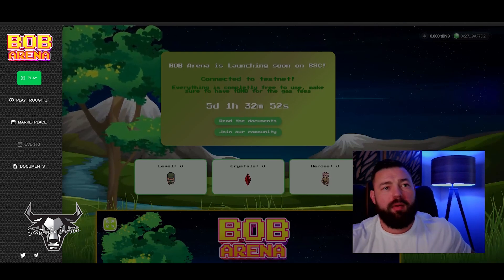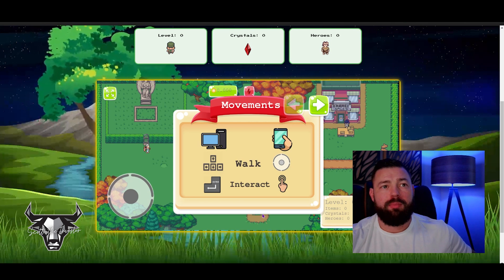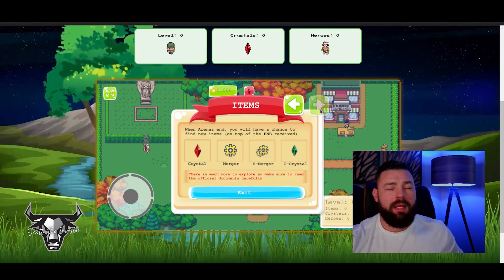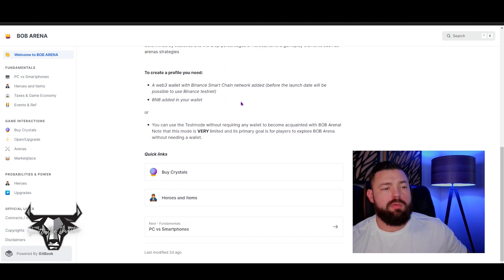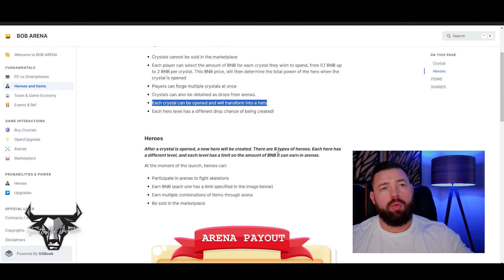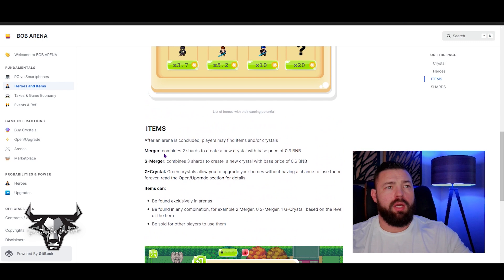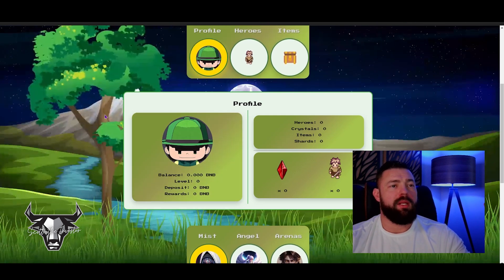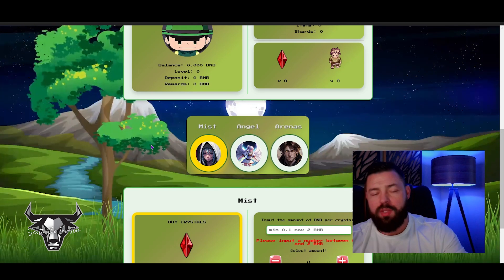Play To Earn Game BOB Arena Launches Tomorrow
🚀 Play the BOB Arena Game Now!
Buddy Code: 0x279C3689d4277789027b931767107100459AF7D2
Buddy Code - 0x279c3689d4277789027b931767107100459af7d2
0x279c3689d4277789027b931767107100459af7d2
0xFC7579360e4c0e0B7Fb89D4cC0540f2d7F66E8C8
💳 Spritz | Pay Your Bills With Crypto -
⚠️ Protect your Crypto | Buy a Ledger -